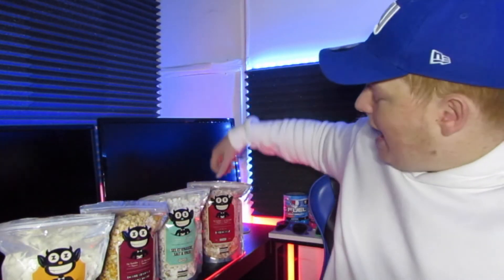WHICH FLAVOUR IS BEST + TASTE TEST!? - SIZZLE POPCORN *GAMING POPCORN* | A Genuine Review